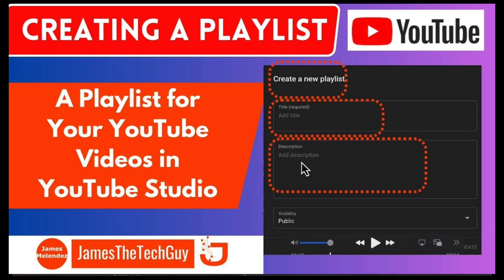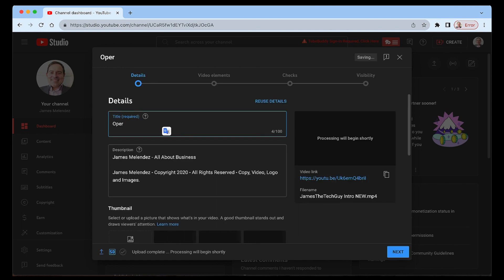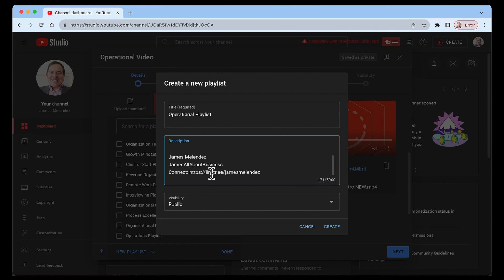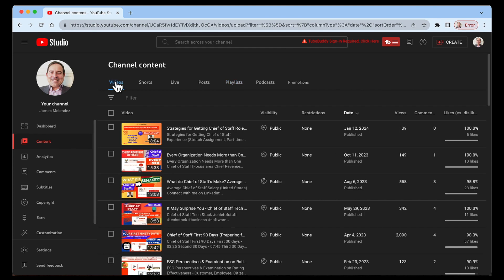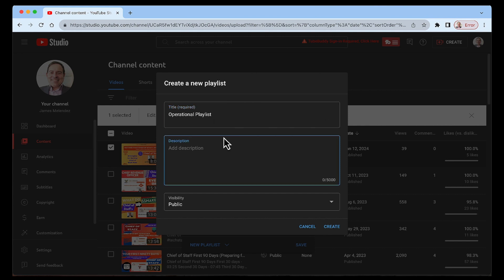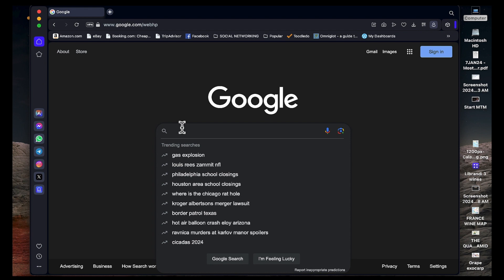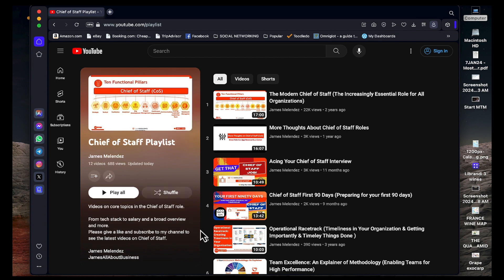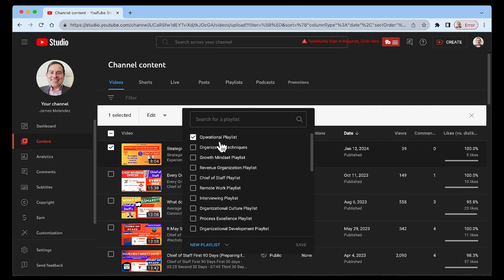Creating a Playlist for Your YouTube Videos in YouTube Studio (Optimize Your Playlist)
Creating a Playlist for Your YouTube Videos in YouTube Studio (Maximize Your Playlist)